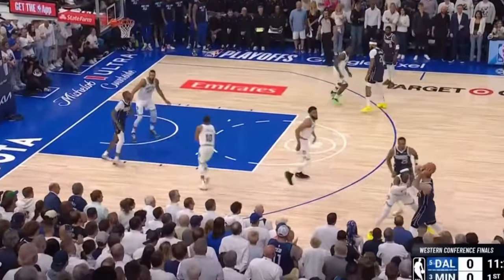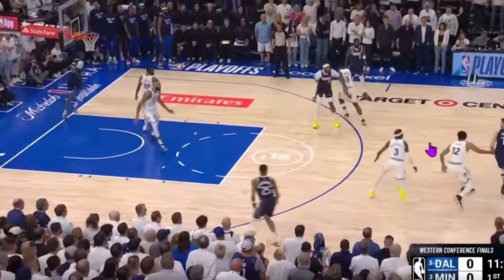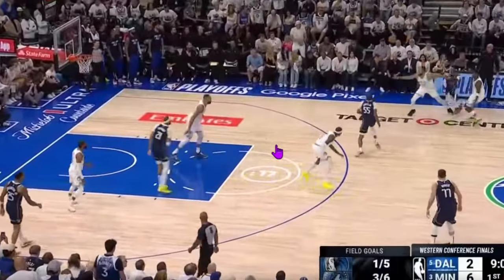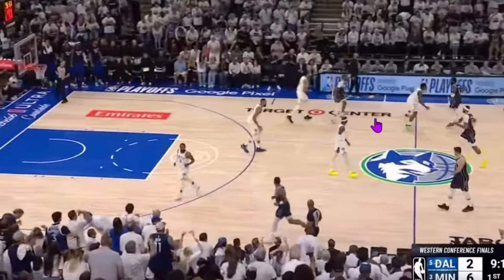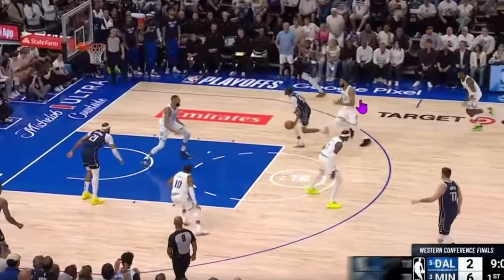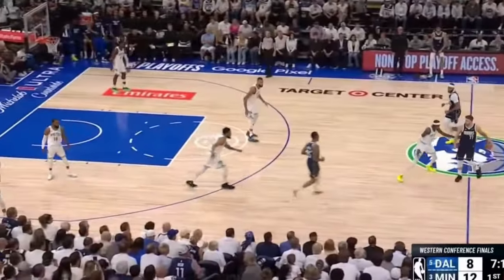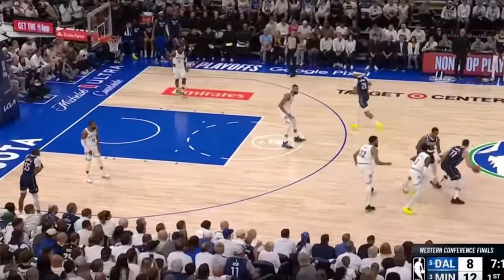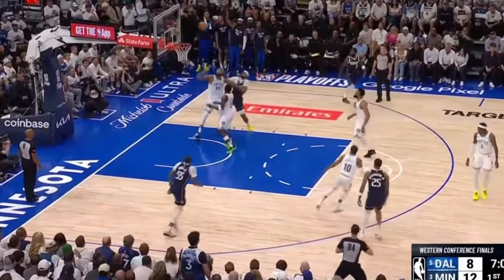This Man Terrorizes the Defensive Player of the Year, Luka Takes His Trophy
A look at Offensive and Defensive strategy employed by the Wolves and Mavs.

At this channel we strive to explain in a simple manner the deeper Analysis of Beautiful Basketball.